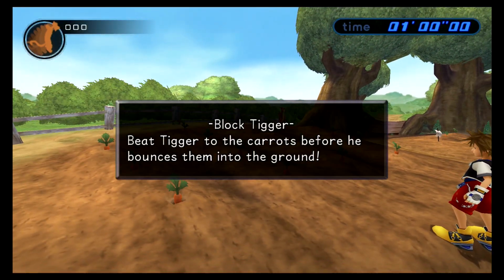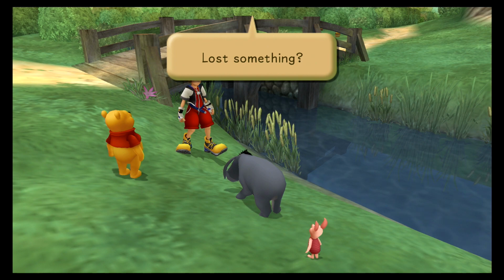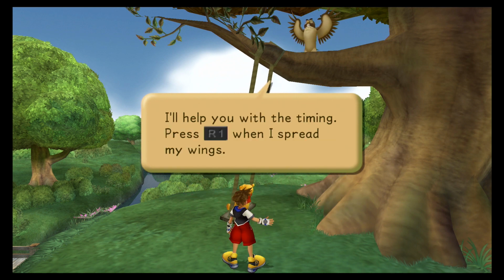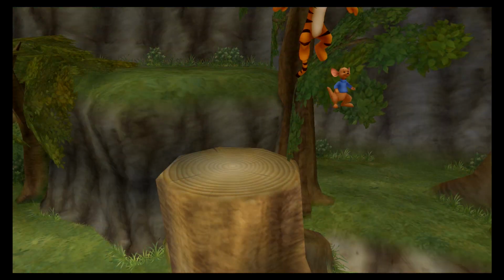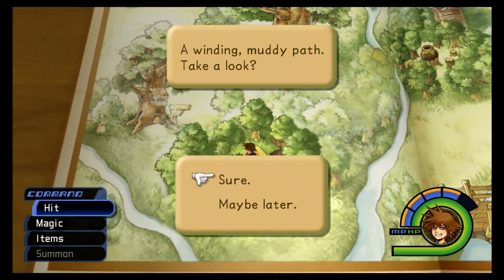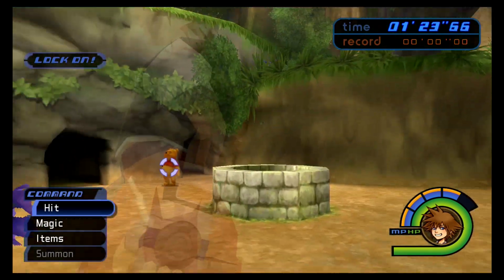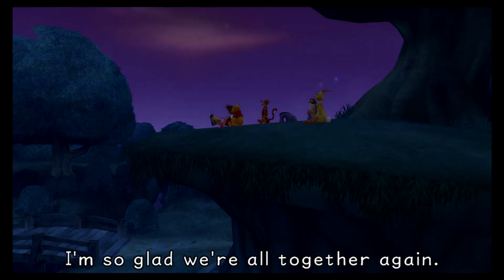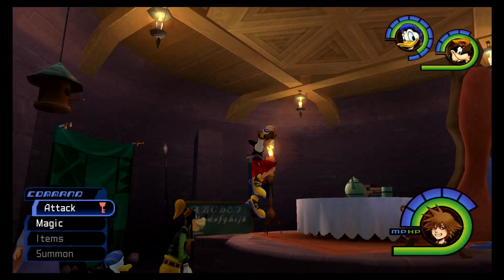Kingdom Hearts Final Mix - Part 45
Let's Play Kingdom Hearts Final Mix
Sheep Tackles the epic Kingdom Hearts game released for the Sony PS2 & PS3, Welcome to a heart filled journey through many kingdoms. this is. Kingdom Hearts Final Mix!

This Is a Full Playthrough/Walkthrough of Kingdom Hearts Final Mix done in an "Let's Play" Format!

BaaaaAAaaHHhh!